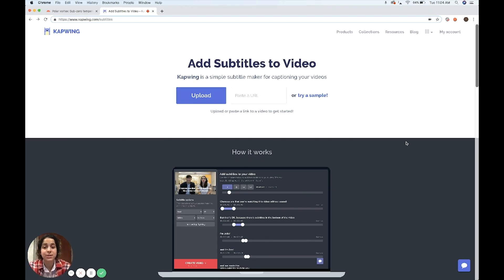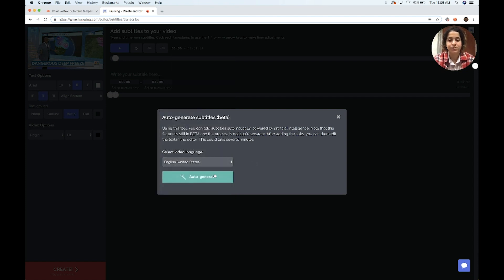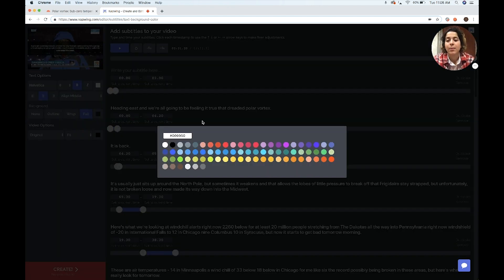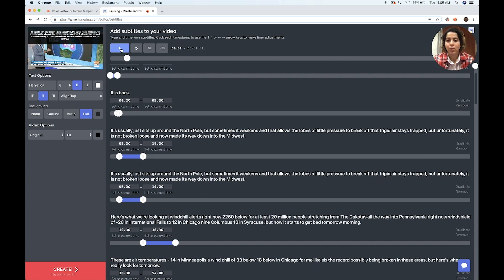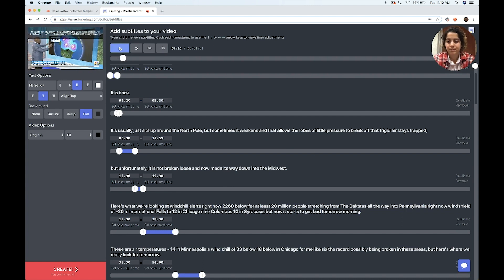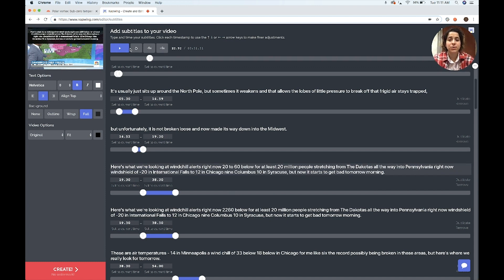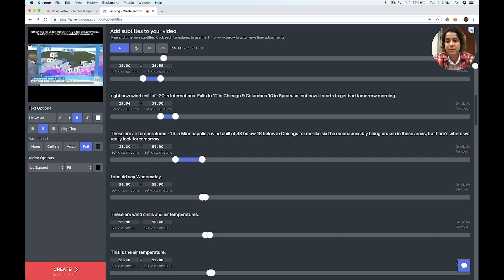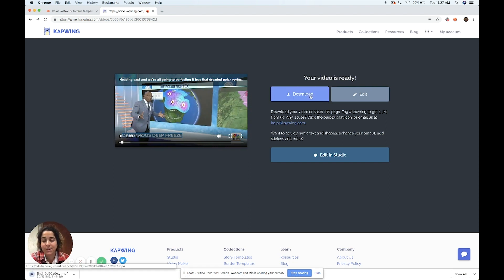How to Easily and Automatically Caption your Videos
Use Kapwing's free online tools to transcribe and subtitle videos automatically, in any language.